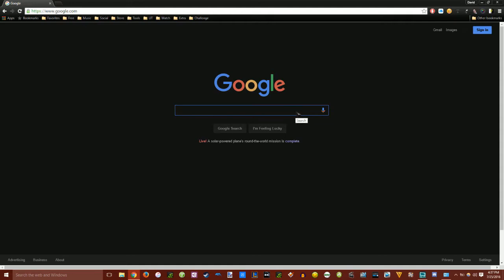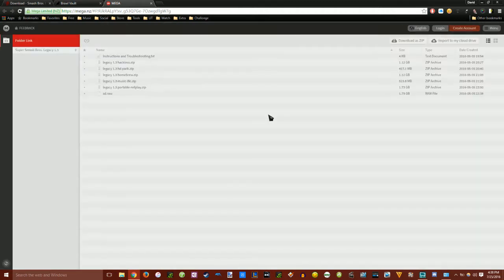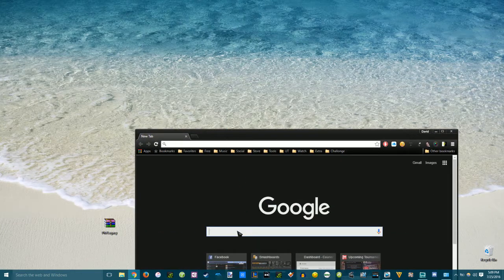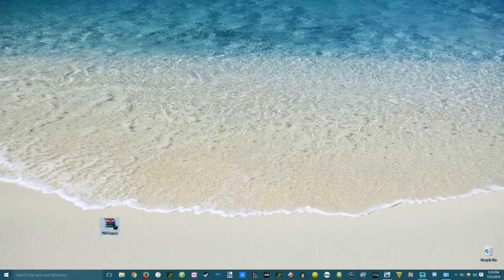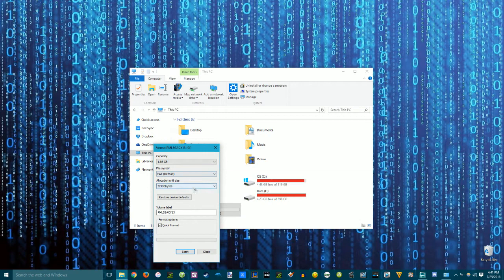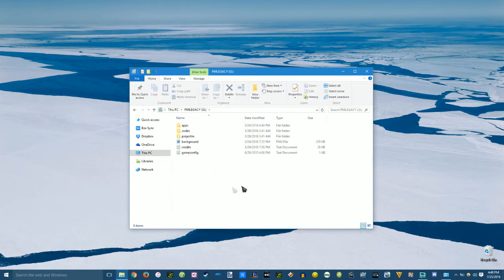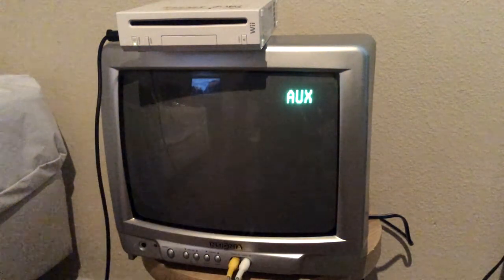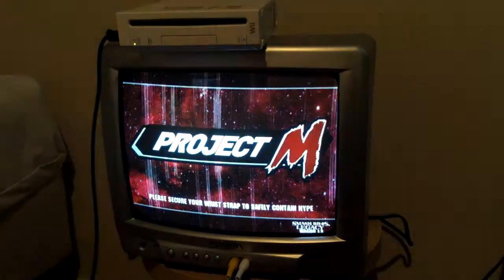How to install Project M on Wii (July 2016) Homebrew